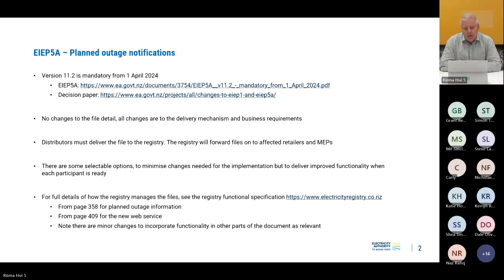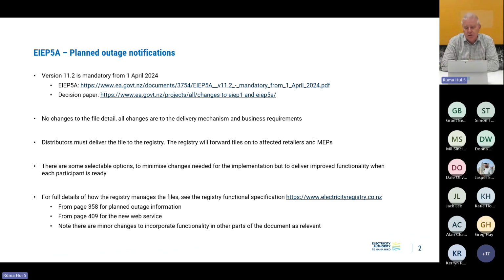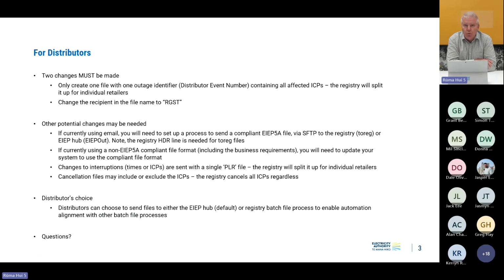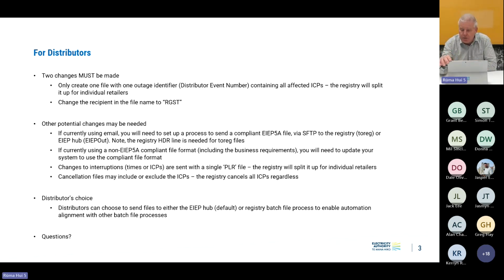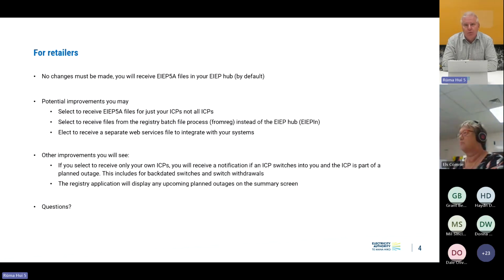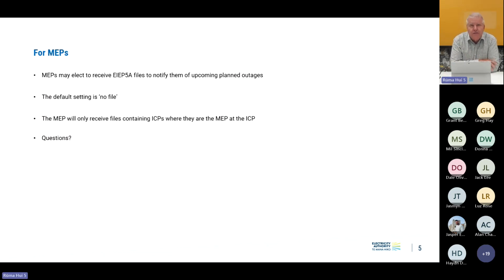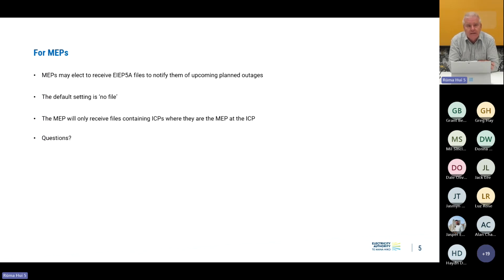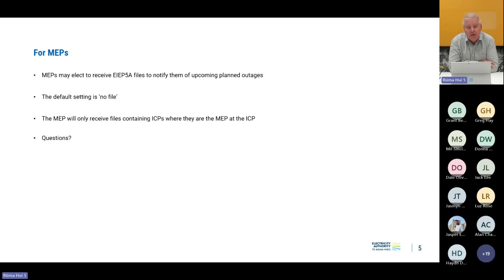Webinar: How to implement Electricity Information Exchange Protocol 5A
This webinar is about how to implement Electricity Information Exchange Protocol 5A (EIEP5A).

EIEP5A planned service interruptions are the standardised data format for distributors to notify retailers of planned outages and changes to already notified planned outages.

New functionality is mandatory for distributors from 1 April 2024.